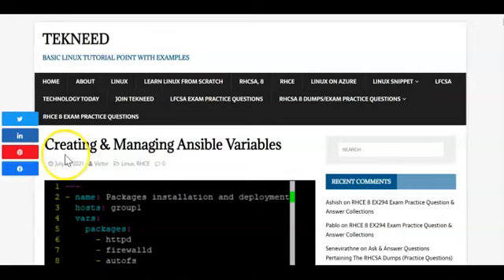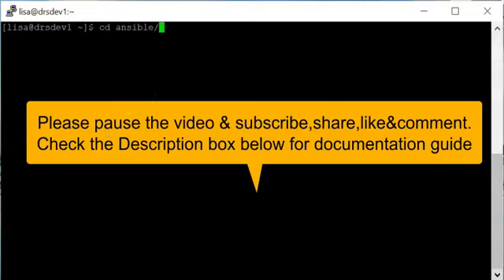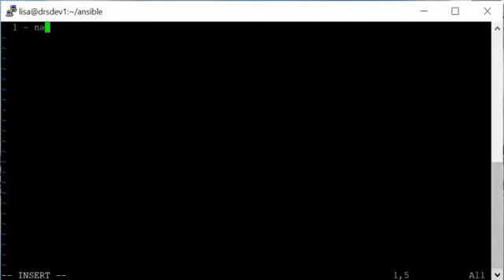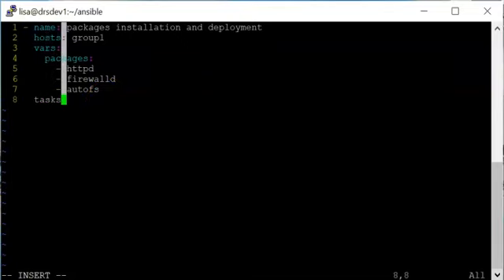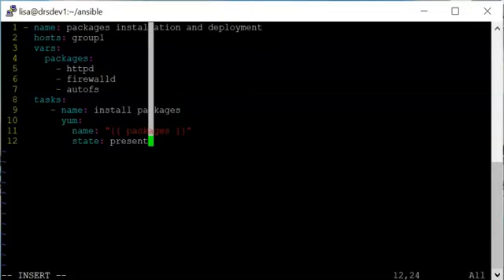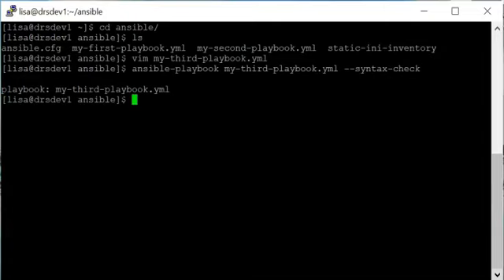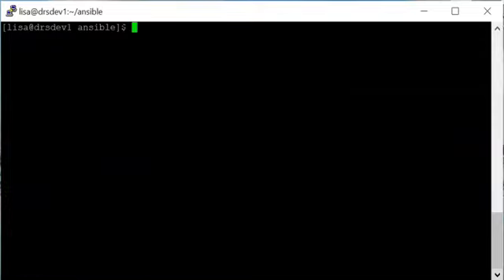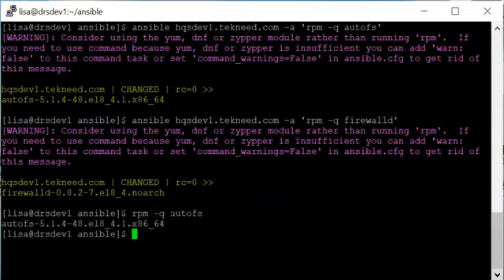How To Create & Manage Ansible Variables - Step By Step Guide - - RHCE || EX294 (Lesson 7B)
Learn what Ansible variables are and how they can be defined in and outside of a playbook.

Previous Video